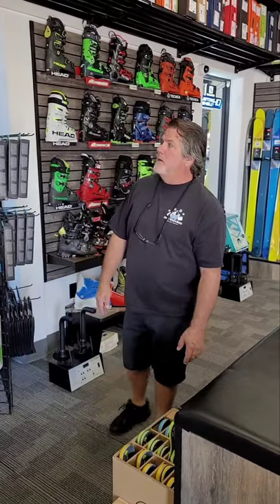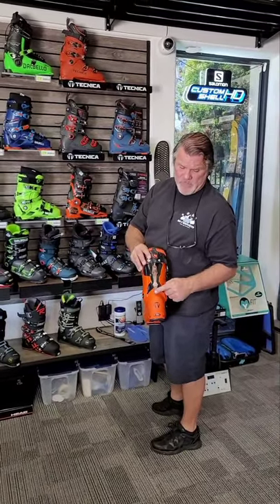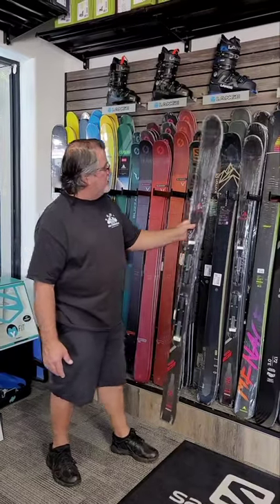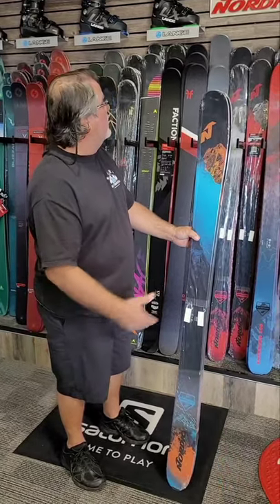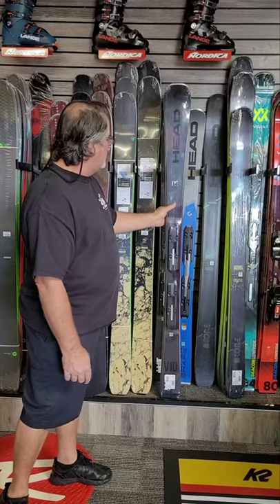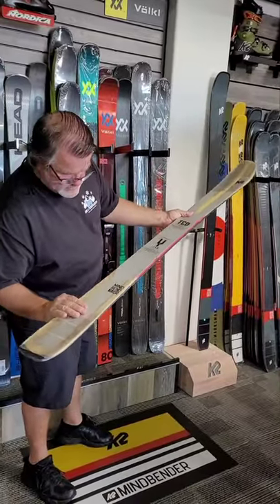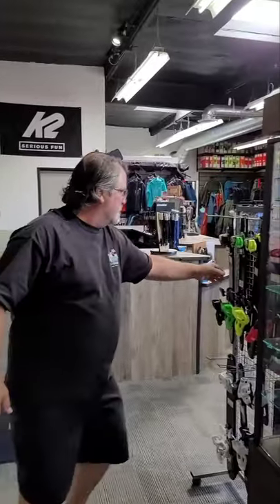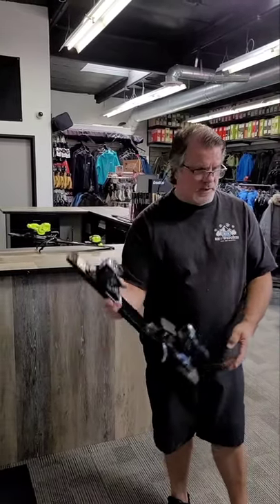New Men's Skis, Boots, And Bindings For The 2020/2021Season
Check out what's new in Men's Skis, Boots, and Bindings at OC Snowsports! Our very own Darryl takes you for a tour of all the great lines of gear you can find at OC Snowsports!